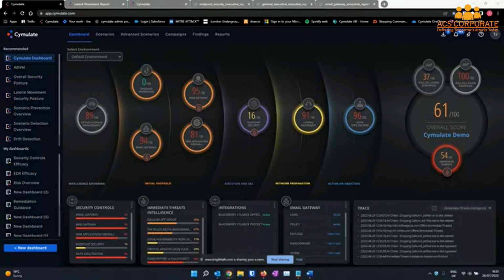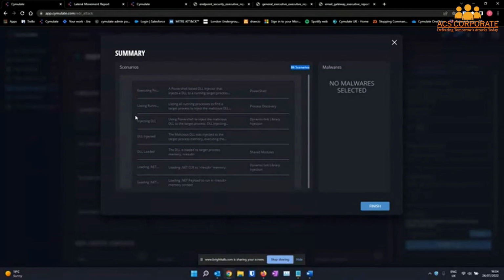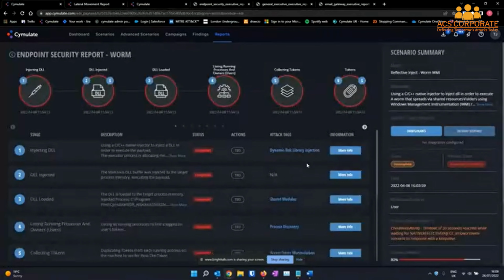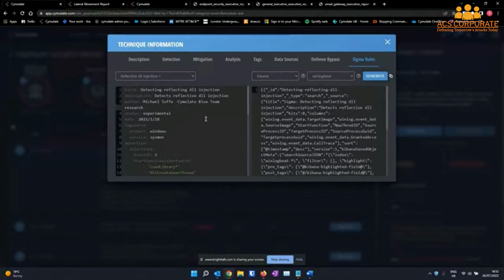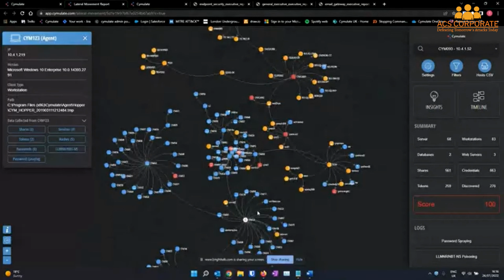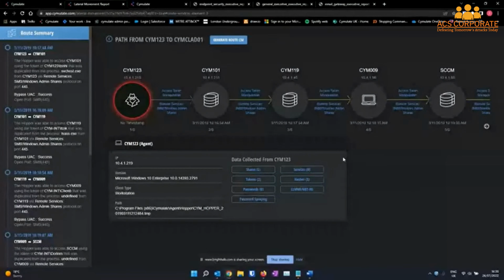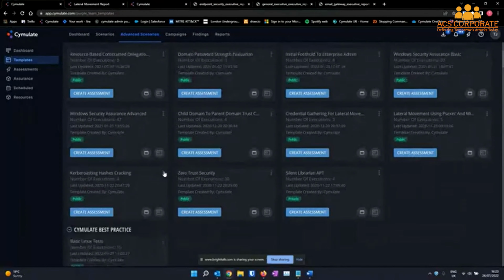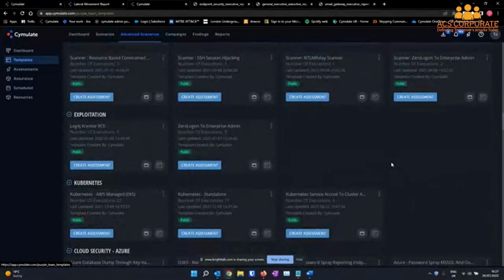Live Demo Lateral Movement Breaking Down & Identifying September 6, 2022